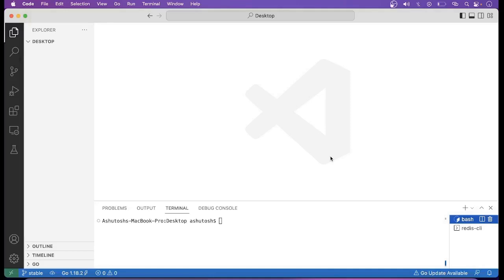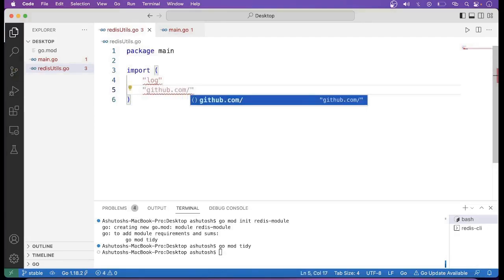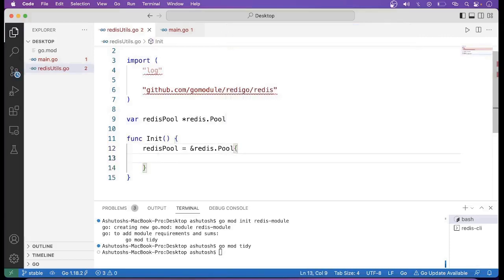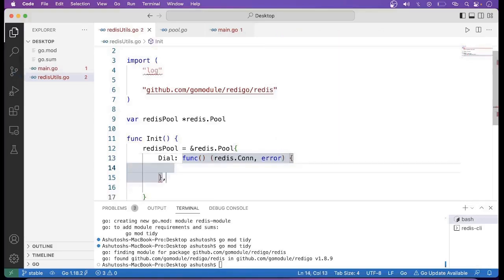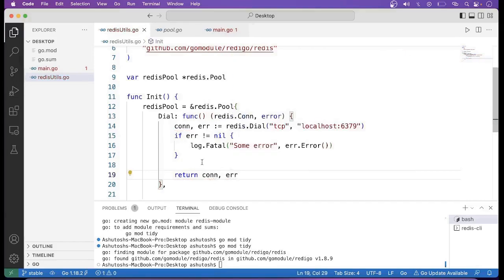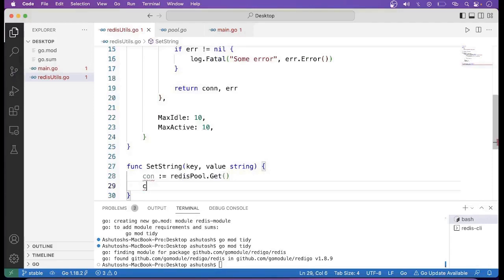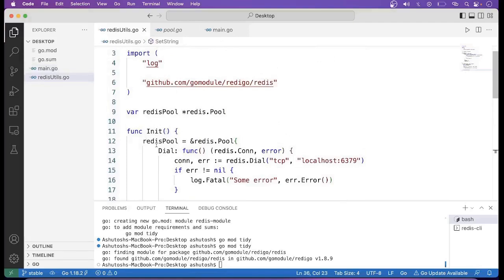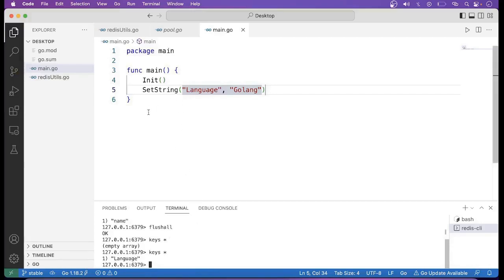How to Create Redis Pool in Golang | redigo module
Hello friends! In this video, I have demonstrated how we can create redis-pool in Golang using redigo module.